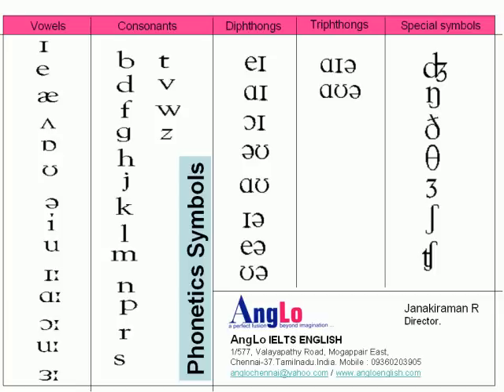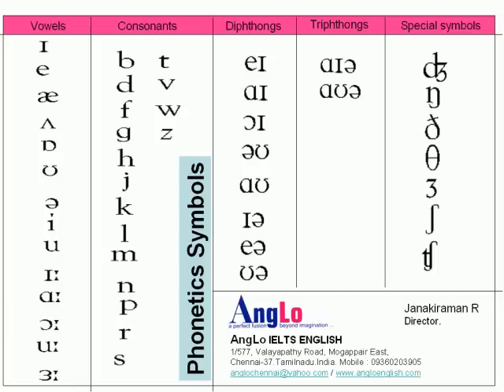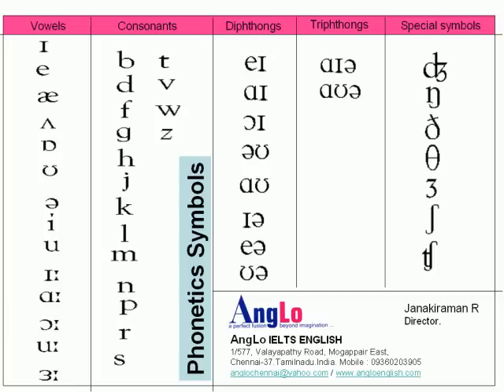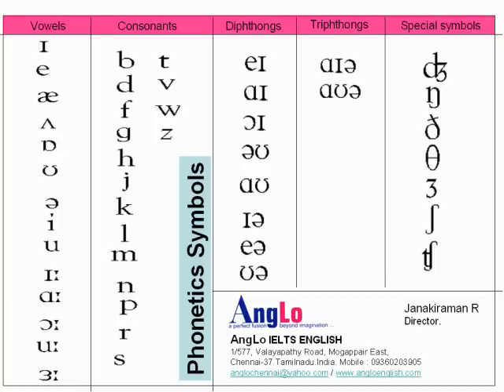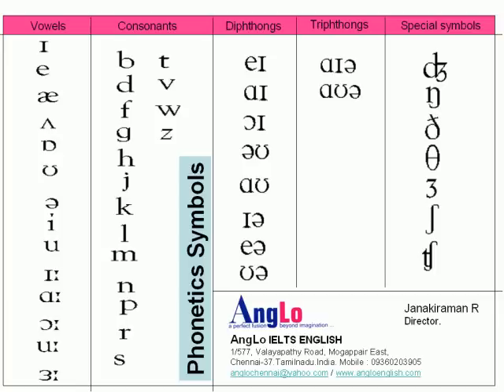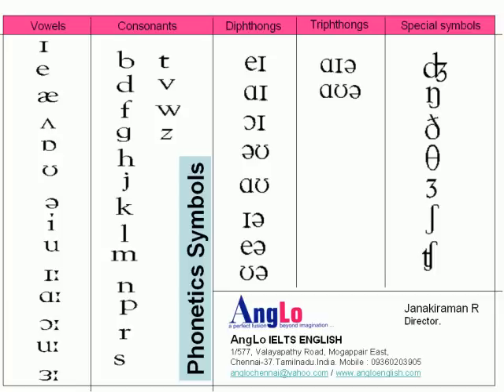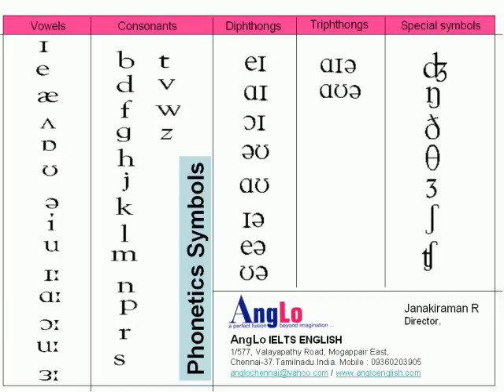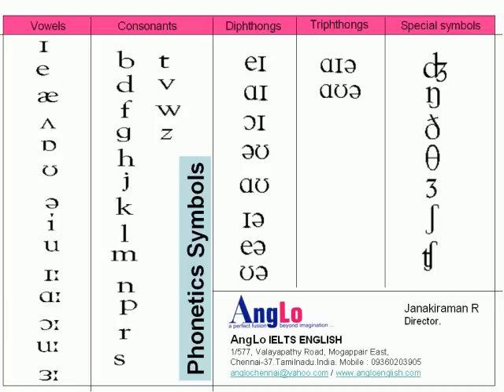English Pronunciation for Accent and Spoken Communication by AngLo, Chennai.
English Correct Pronunciation for Effective Communication using  Phonetic Symbols and Sounds.
In any language, the correct pronunciation is quite important to convey the message so effectively. Having conditions to meet the world standard, most of the Indian companies are forced to hire candidates with commendable language ability. Hence, correct pronunciation without much mother tongue influence is considered to be indispensable.

This proven package would support you in enhancing your pronunciation correctly,clearly and effectively. A perfect combination of Cambridge University Press Pronunciation material and  AngLo's Training Strategy  will ensure a successful transformation within the shortest possible time.

Join the accent revolution...

AngLo ENGLISH
1/577, Valayapathy Road,
Via - MMM Hospital,
J.J. Nagar,Mogappair East,
Chennai-37.